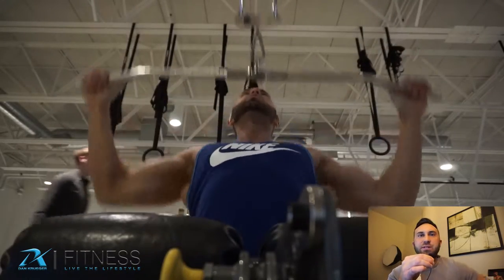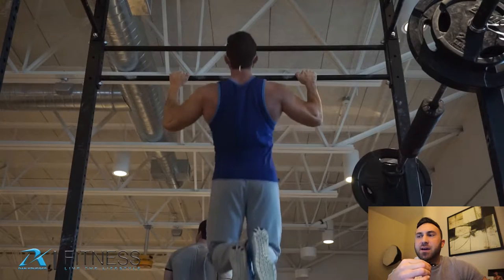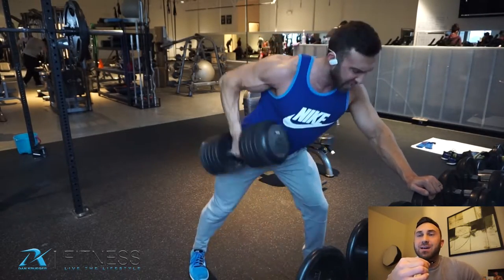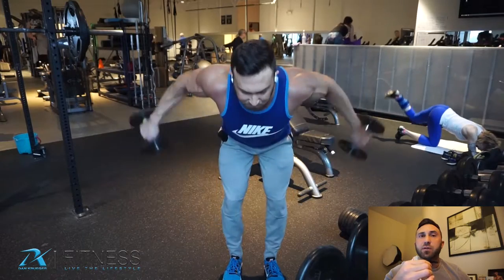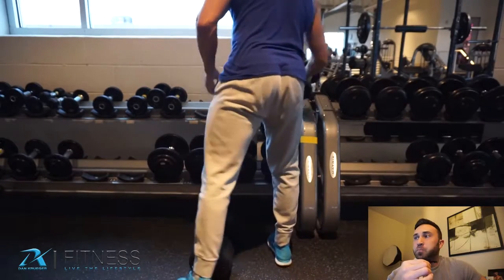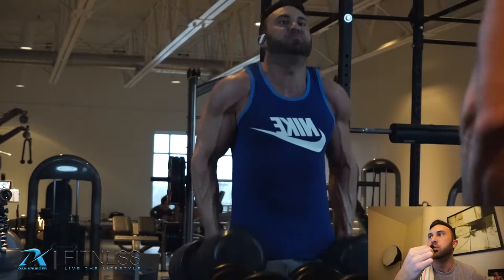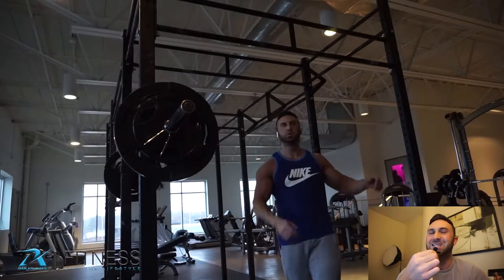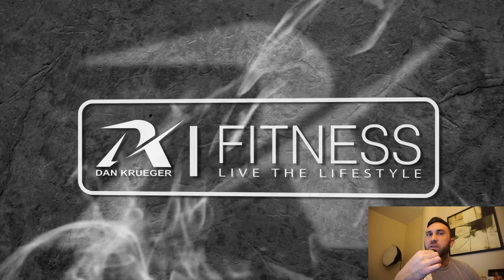Full Back Workout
This is a full back day workout with DK. I went in with no plan other than to do 100 total pull ups and focus on one arm dumbbell rows. Other than that, I was just going by how I felt. I walk you through the logic and methodology in the video.